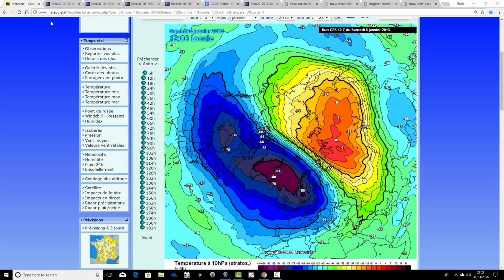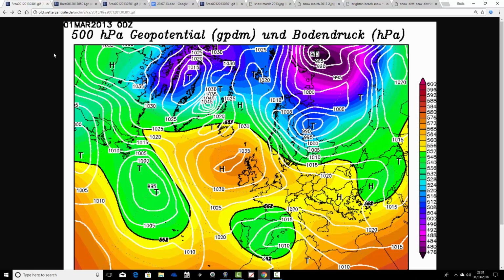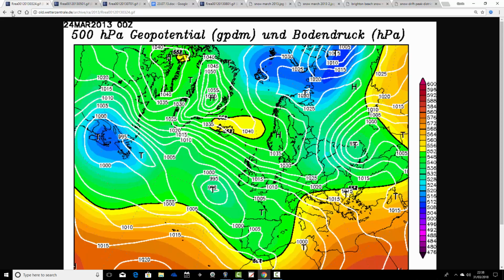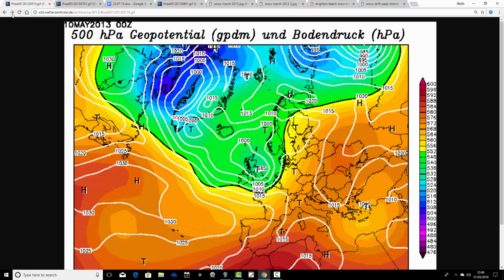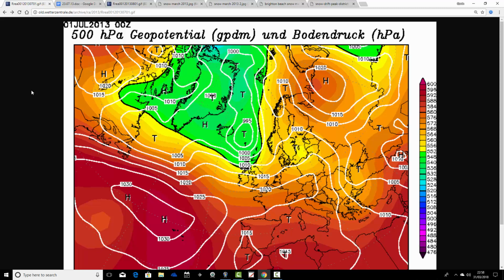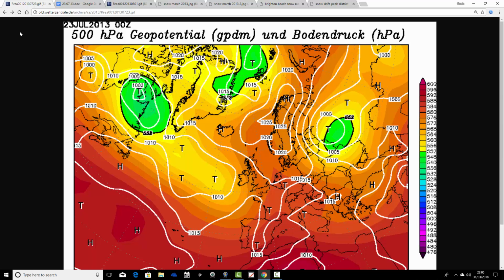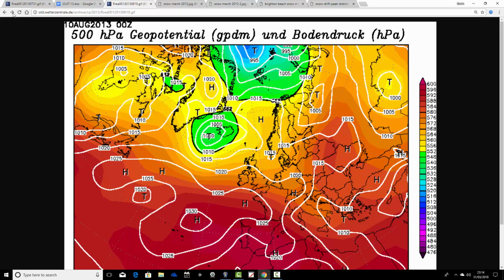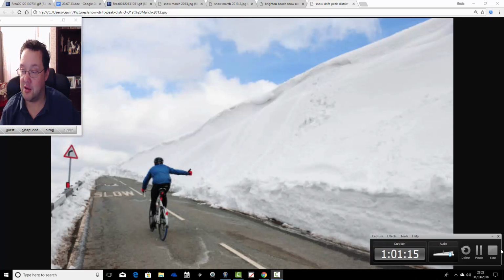Ice And Fire: Spring And Summer 2013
One hour epic historic weather video for Easter Bank Holiday Monday from GWV looking at the severely cold and snow covered Spring of 2013 followed by the hot Summer (and hot July) of 2013.